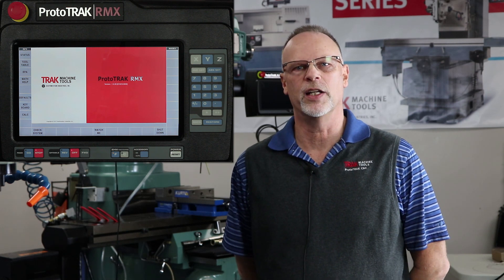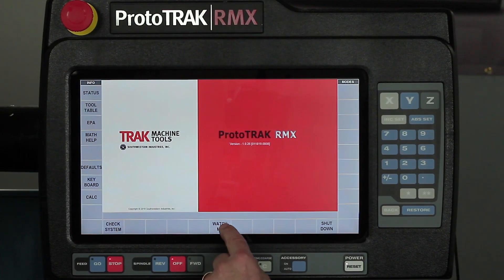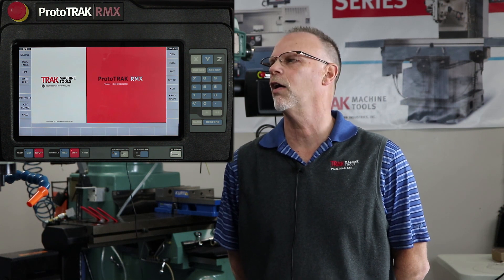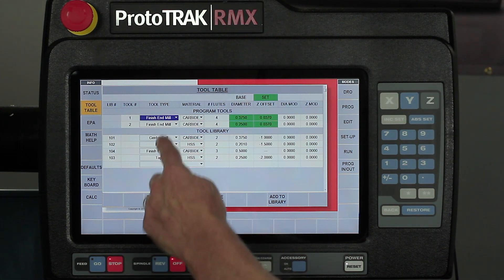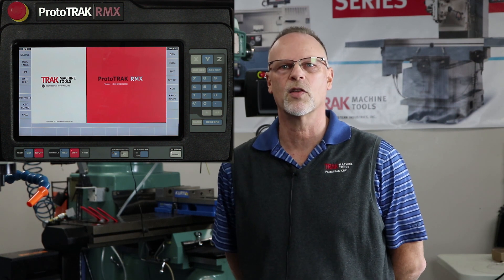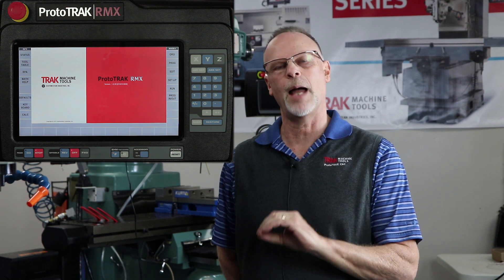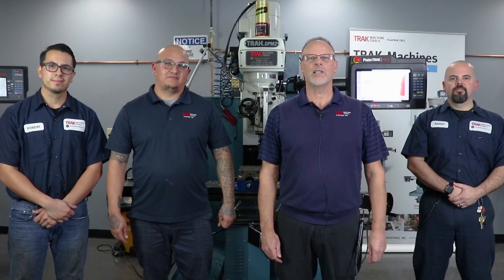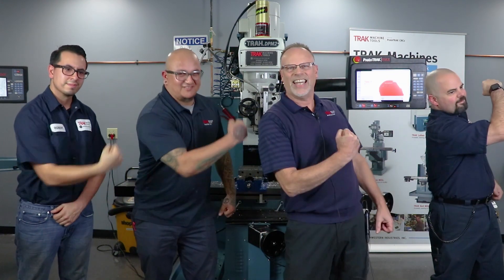What Makes the RMX Different? | ProtoTRAK RMX CNC Overview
In the first part of this 5-part RMX Informational series, TRAKing Pat gives a brief overview of the new RMX Control. He touches on what’s new & different on this powerful & precise touchscreen CNC.

In the following videos, he goes into more depth of the capability & functionality for each section of the RMX CNC.